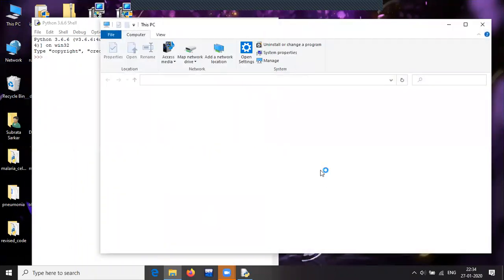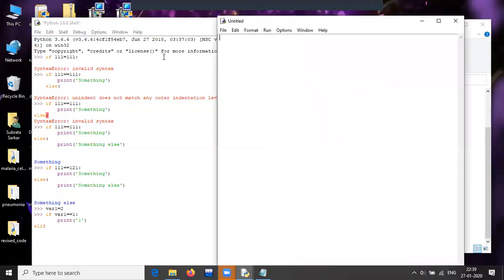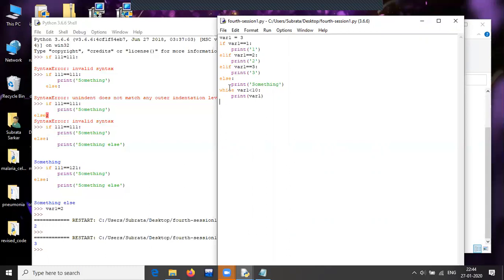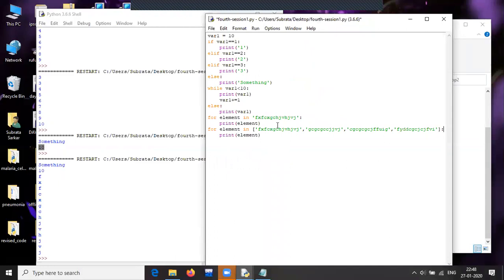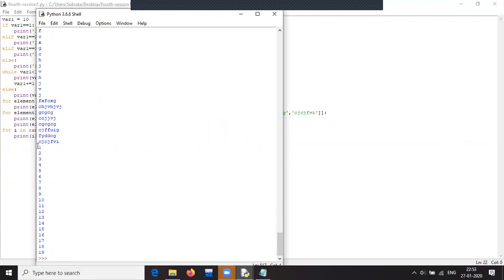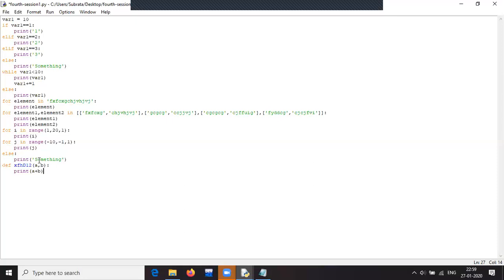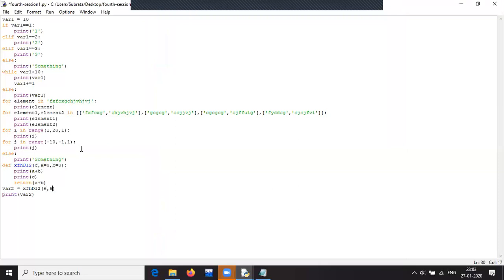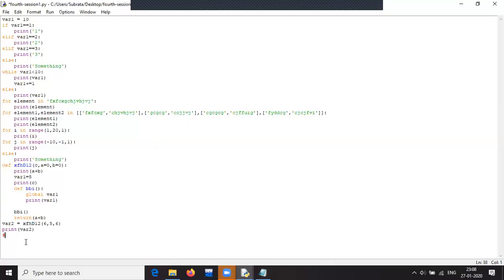GCECT Tech Club: Python Live Session #4(Loops, User Defined Function)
If else, While and for loop
User-defined functions
scope resolution of variables discussed.